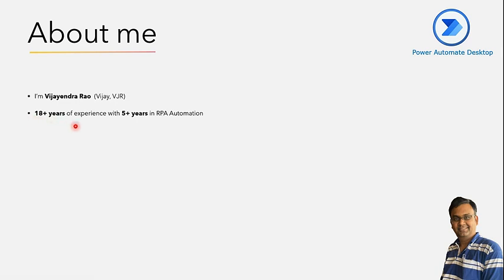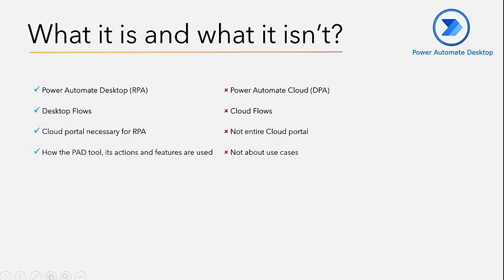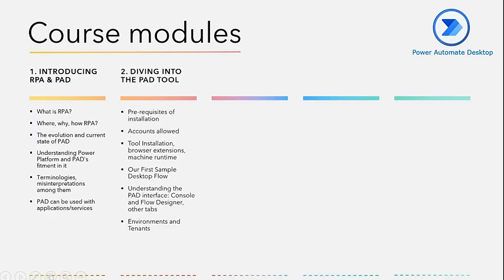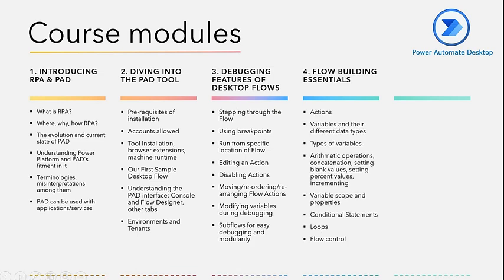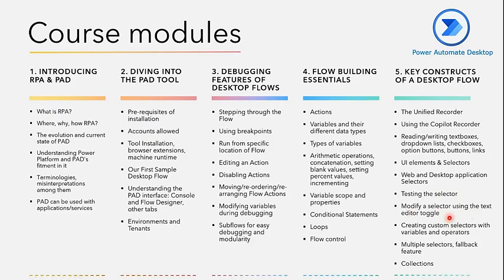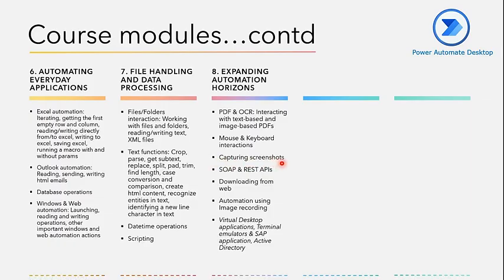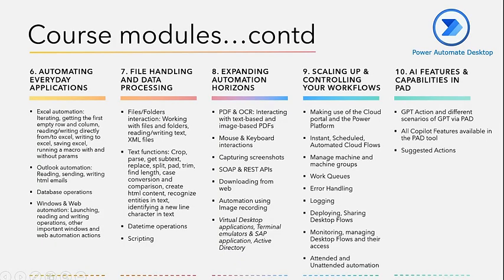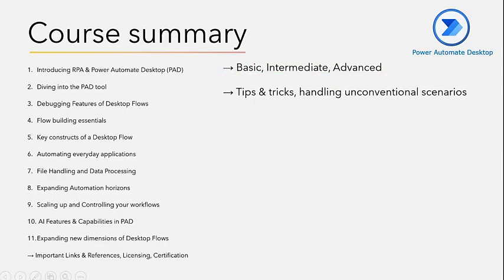Learn RPA Power Automate Desktop – Full Course Topics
📌This is a full course on “Learn Power Automate Desktop – Scratch to Pro”.

🤖Use Microsoft’s Robotic Process Automation (RPA) tool called “Power Automate Desktop” to automate repetitive tasks, streamline workflows, and boost productivity.

❗DON’T WAIT! JUST AUTOMATE!

🌟Conducted By:
Vijayendra Rao
5x Community Super User | Author